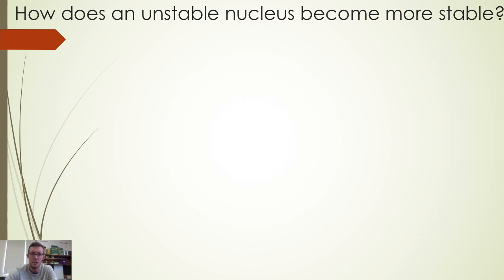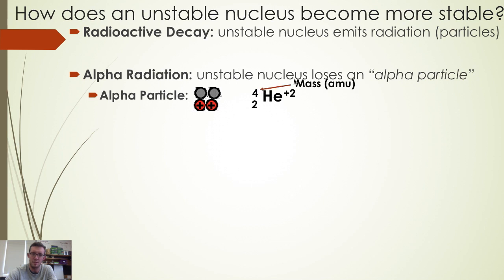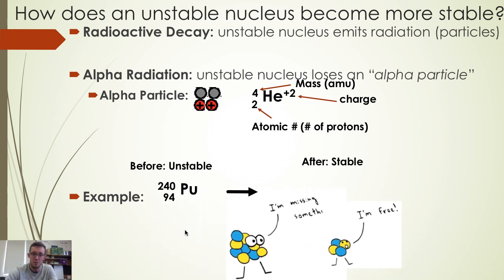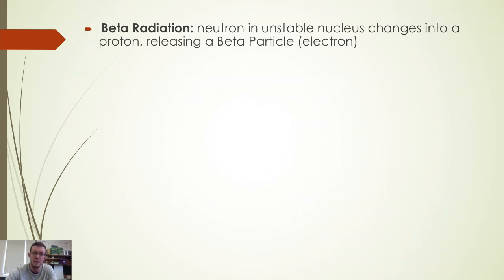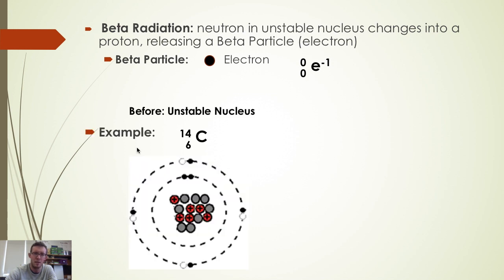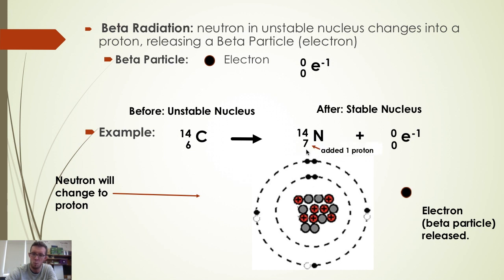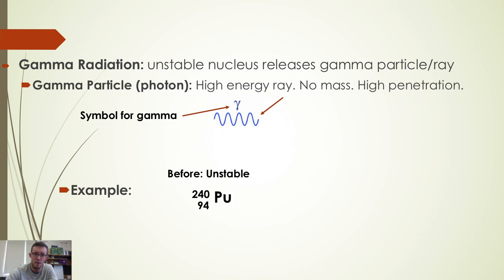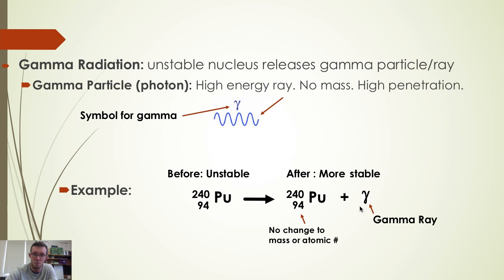Radioactive Decay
This video is about Radioactive Decay